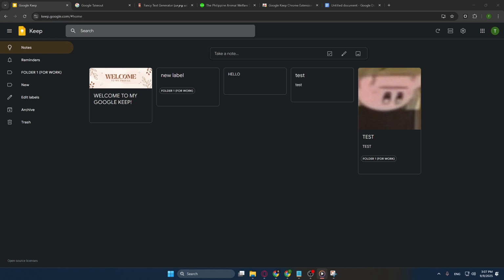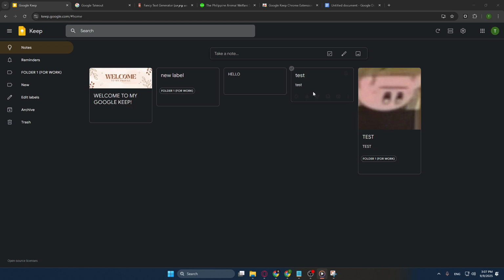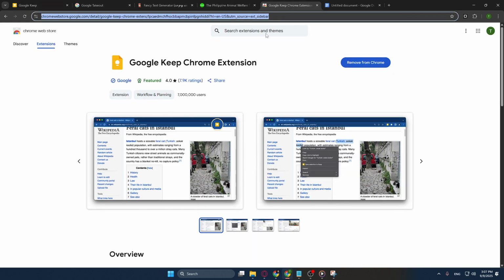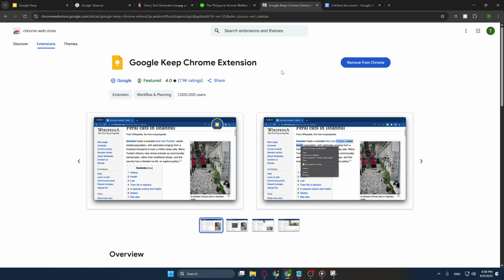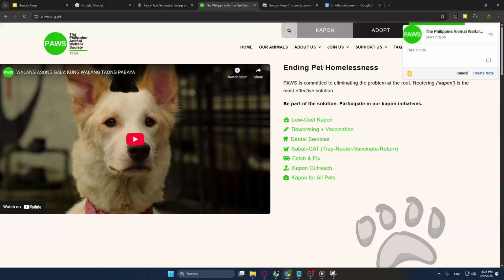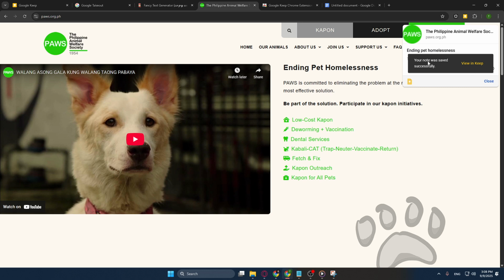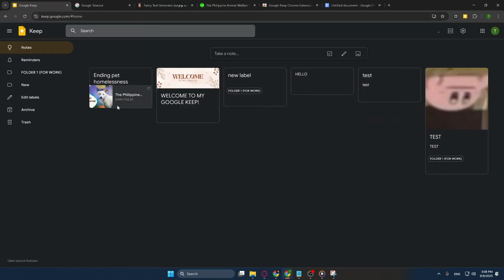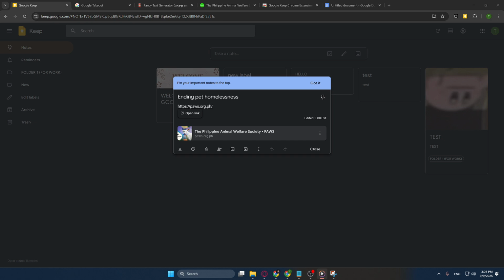How To Easily Save Links To Websites In Google Keep [2025 Guide]